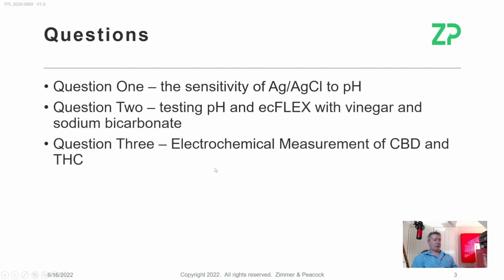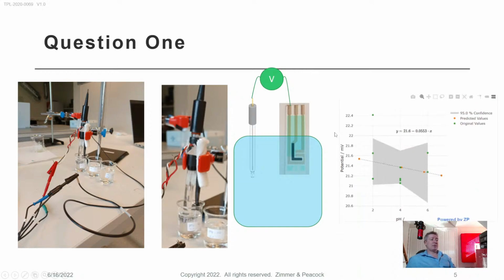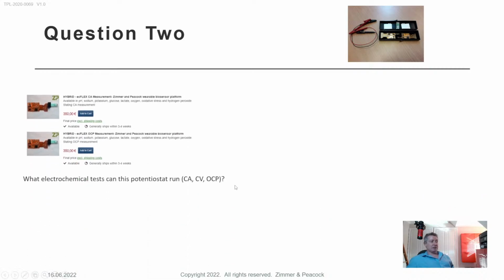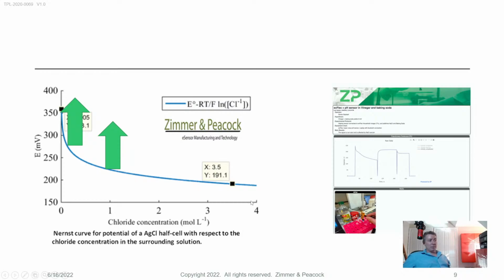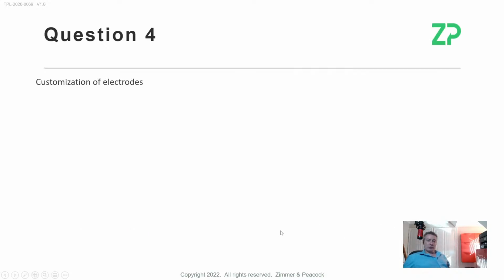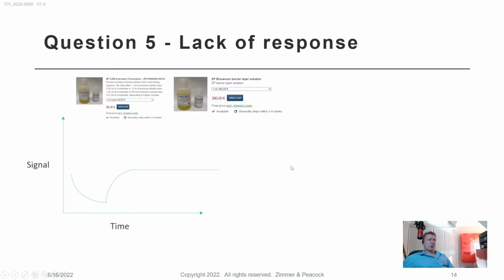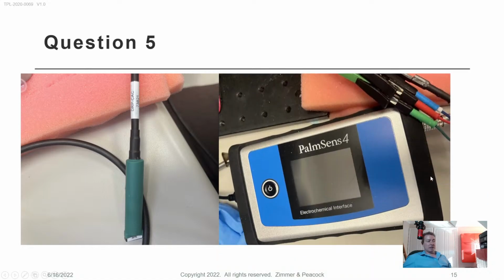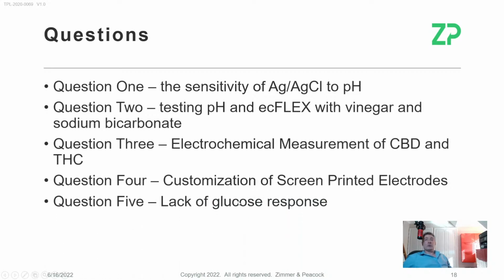ZP Developers Zone 16 June 2022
A weekly news update from ZP
Question One – the sensitivity of Ag/AgCl to pH
Question Two – testing pH and ecFLEX with vinegar and sodium bicarbonate
Question Three – Electrochemical Measurement of CBD and THC
Question Four – Customization of Screen Printed Electrodes
Question Five – Lack of glucose response